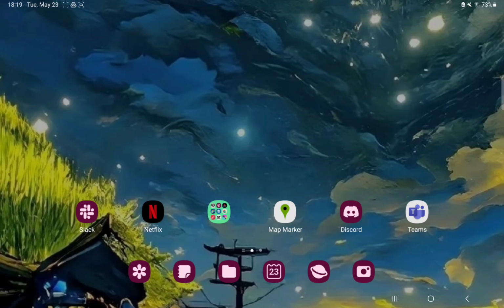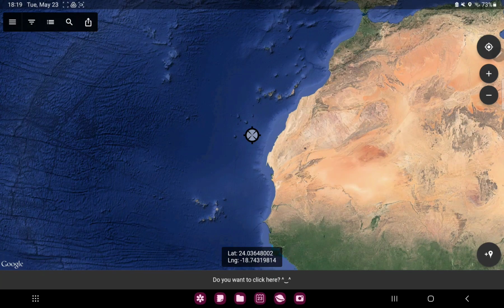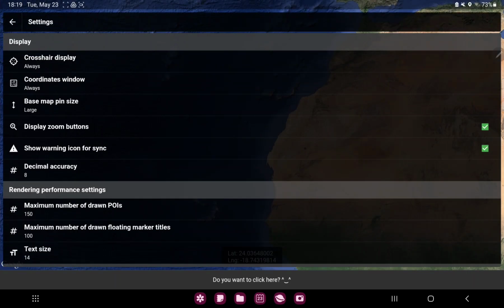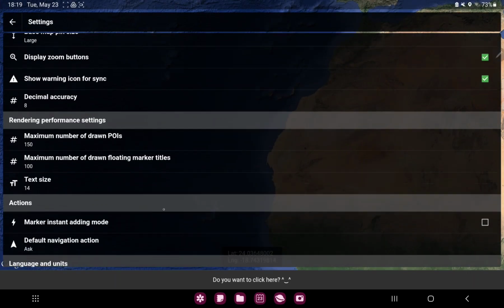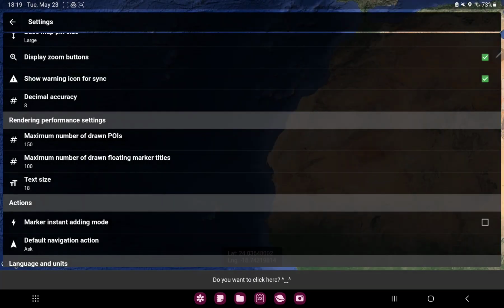How to set the text size on Map Marker?